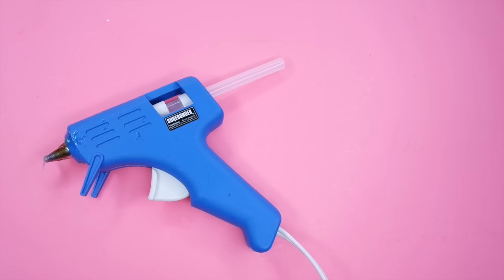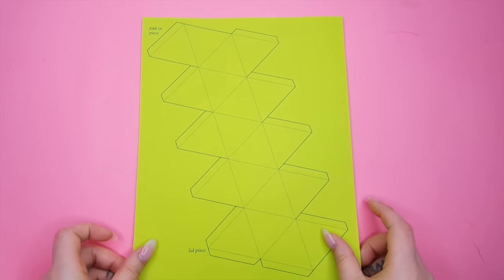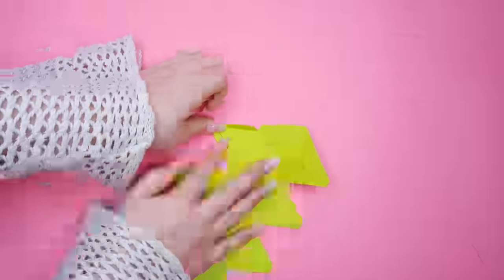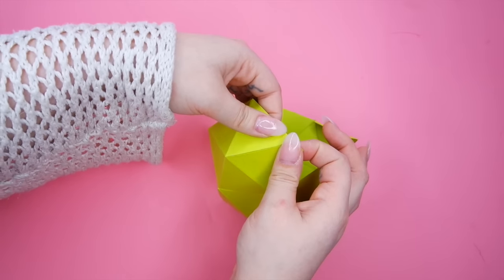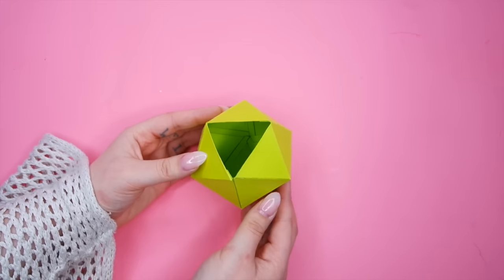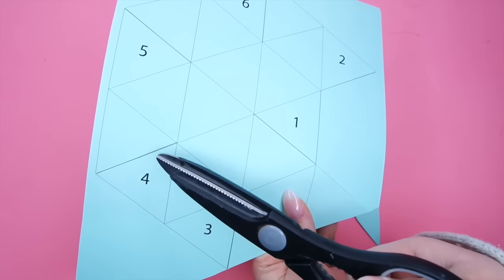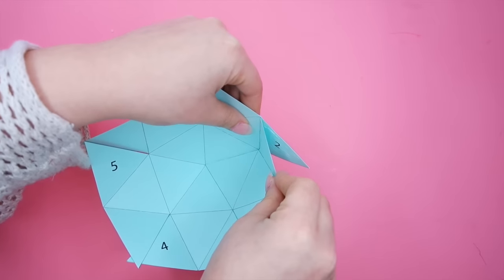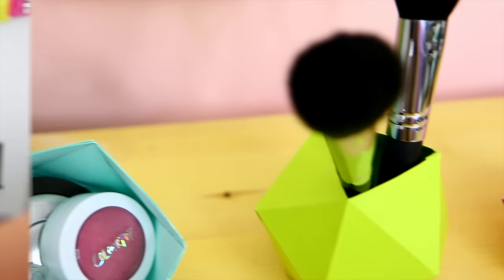DIY Make Up Brush Holder + Storage! | by tashaleelyn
WHAT YOU YOU WILL NEED -
Cardstock Paper
Scissors
Glue Gun
Small Flat Rocks

WHAT SONG IS PLAYING?

WHAT COLOUR IS MY HAIR?

Tasha Leelyn
Sharon, Ontario
L0G 1V0
CANADA